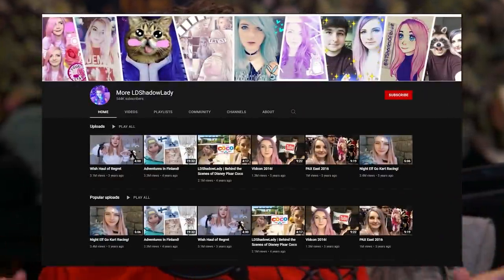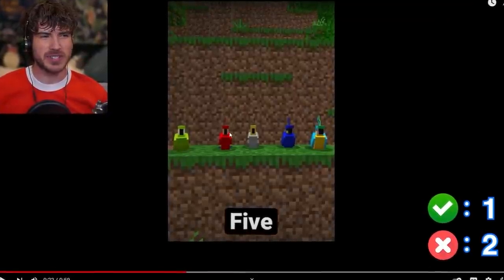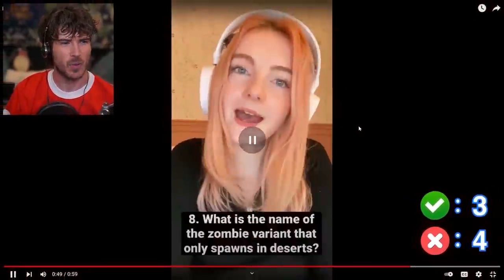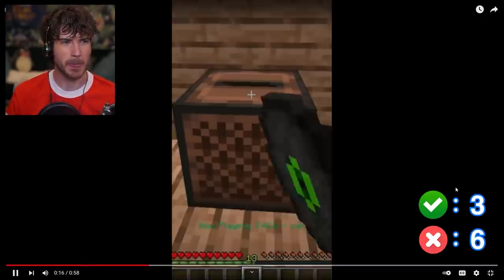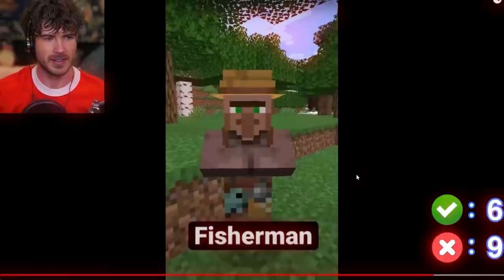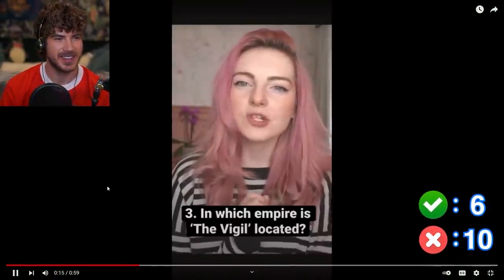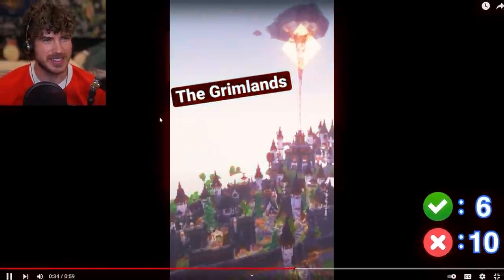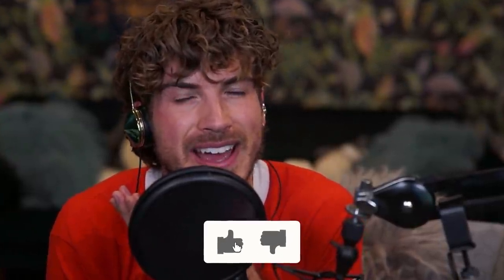I Attempted LDShadowLadys's Minecraft Trivia!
What was your score?!

Decomposed - Philip Ayers
Epoch - Dye O
Flatland - Cobby Costa